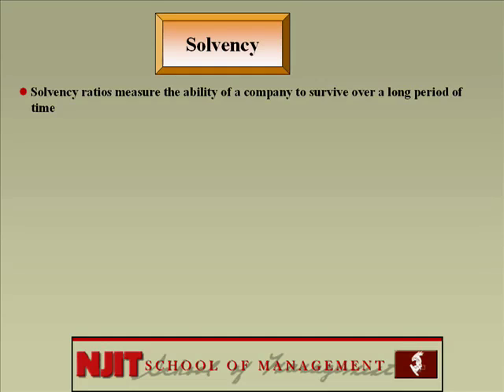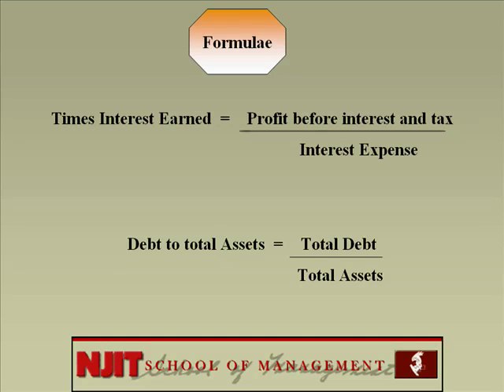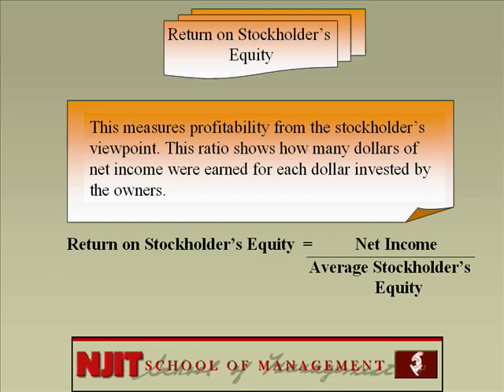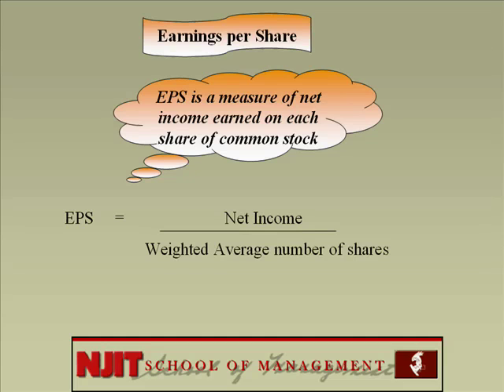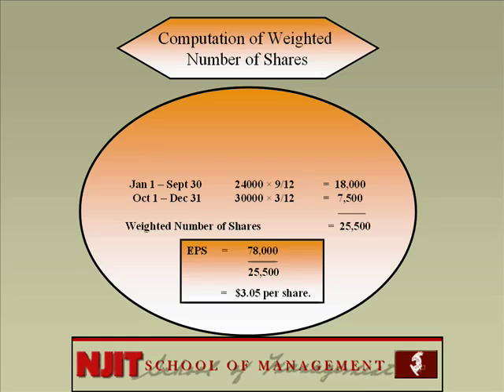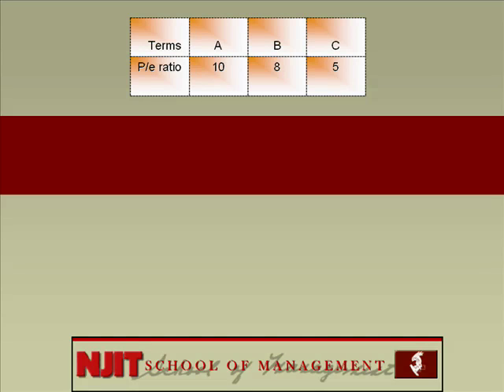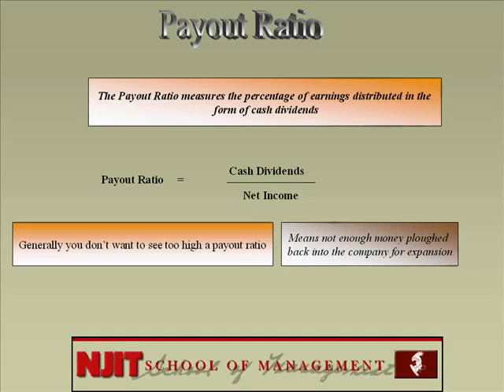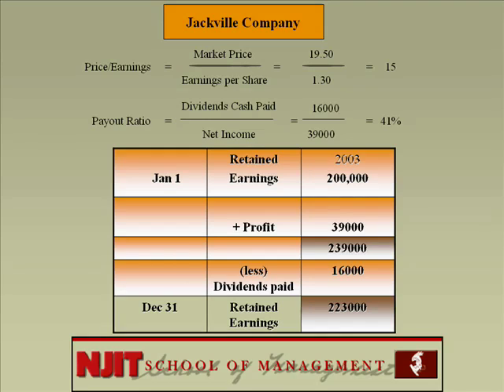NJIT acct615 lecture10